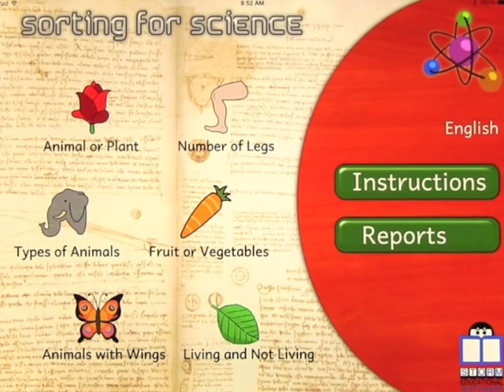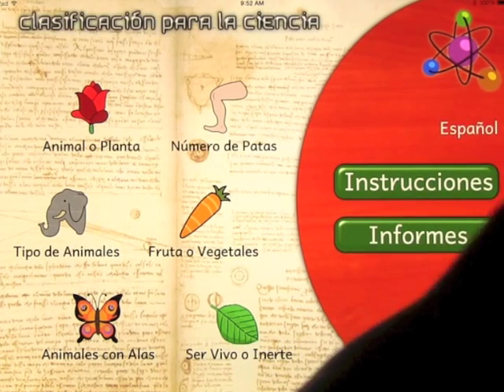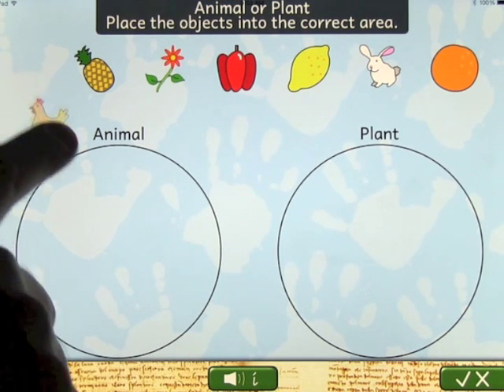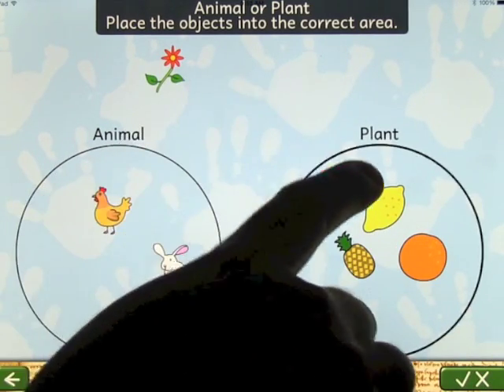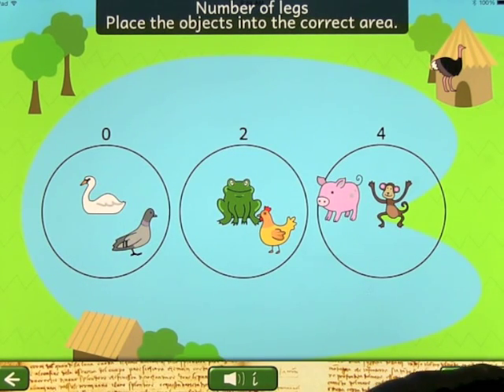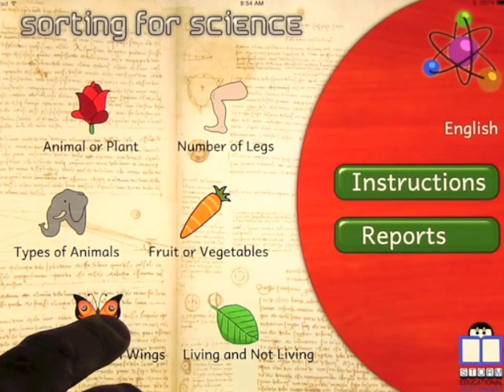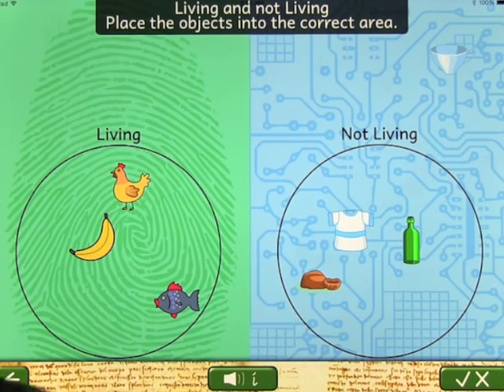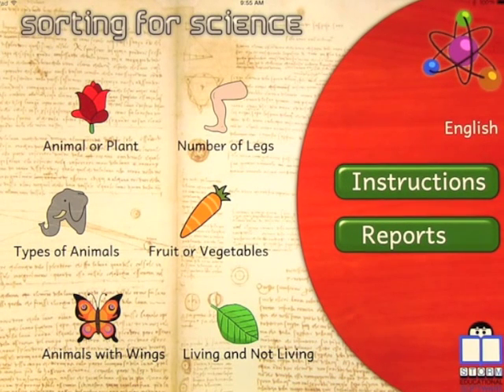Sorting for Early Science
Sorting for Early Science is a fun educational app for use in schools or at home. It builds on children's natural curiosity for objects and animals in the world around them. Is a pear a fruit of a vegetable? Does a penguin have wings?

Having the ability to classify, or sort, items is an important scientific skill specified in the early years curriculum. This colourful, fun app helps children develop this ability, whether they are working alone or in small groups. It provokes lively classroom discussion, with children asking each other if they have seen a bat.or working out how to tell a fruit from a vegetable.
Children classify items according to whether they are:
•Animals or Plants
•Types of Animals
•Animals with Wings or No Wings
•Number of Legs
•Fruit or Vegetable
•Living or Not Living
This is done by dragging objects from the top of the screen into one of the labelled circles on the screen. For some topics, there are overlapping circles for items that can go into more than one circle. There is a reporting option to allow adults to monitor the progress of children. Children can build their basic vocabulary, either in English, or in Spanish as the app can be switched between both languages.